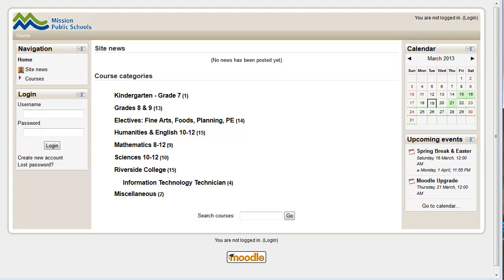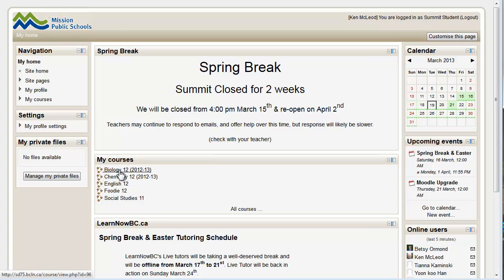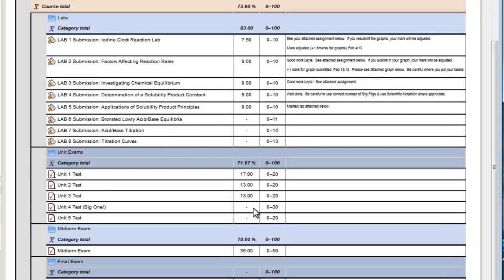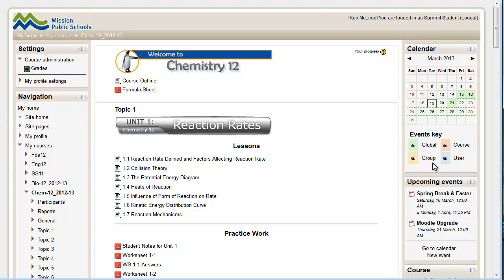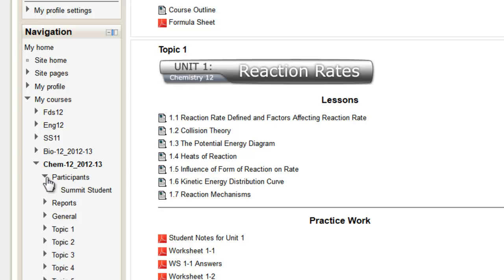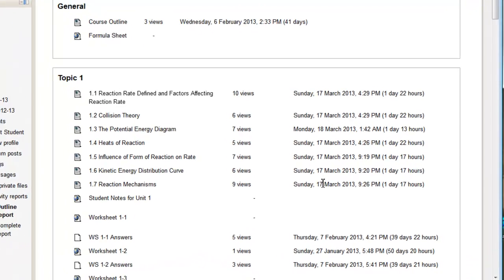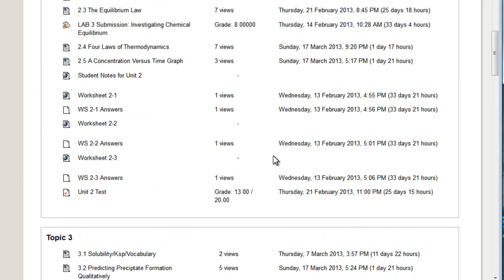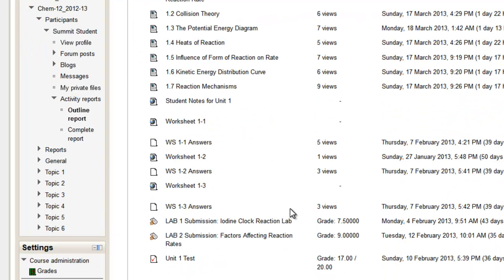View Grades & Outline Report in Moodle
View student marks, and outline report showing course access to a Moodle course